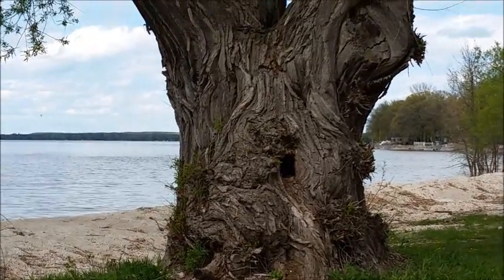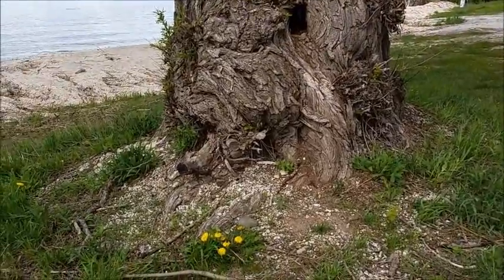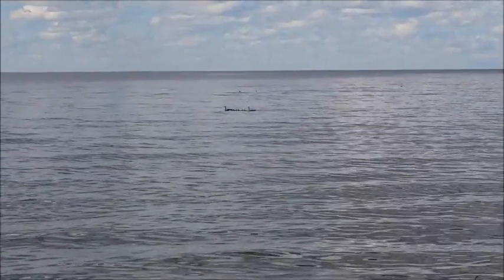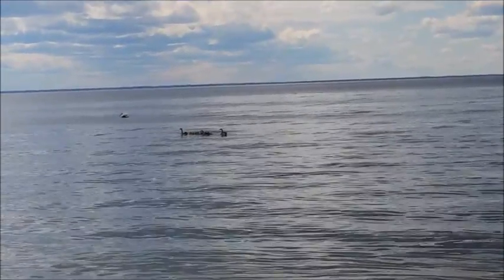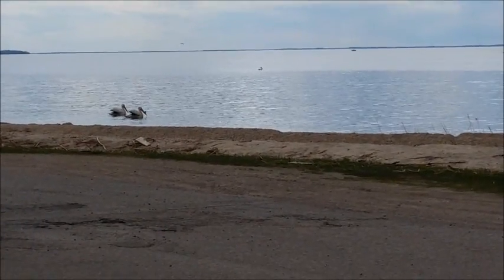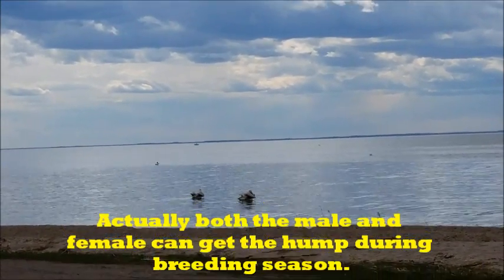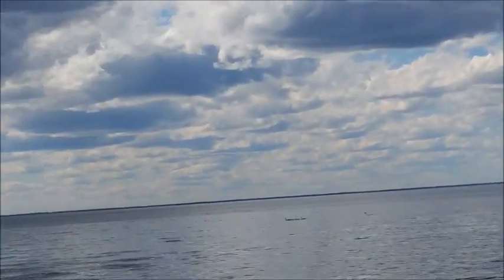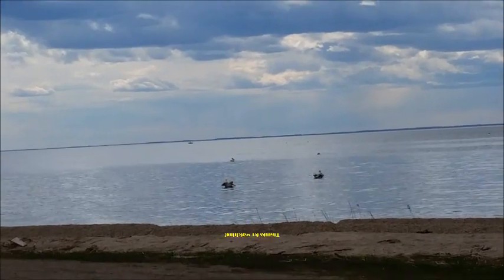Geese and Pelicans On Green Bay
Checking for the new babies on the Bay of Green Bay near Red River Park.